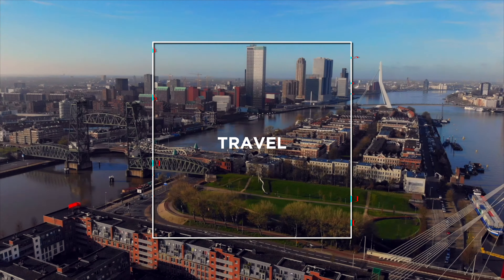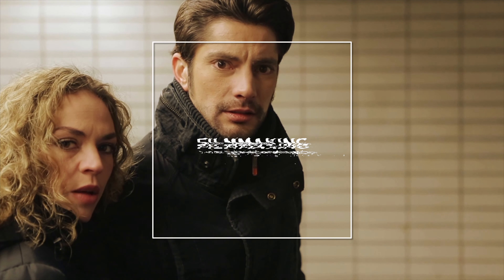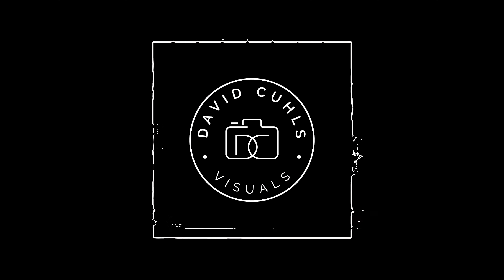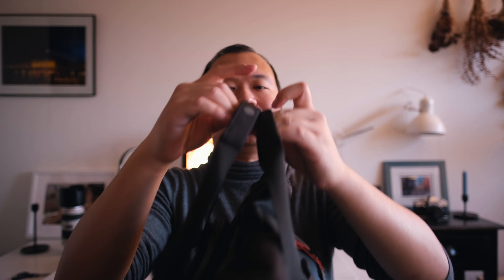New Camera Bag Unboxing | Wandrd prvke 31 L Bundle 2 Version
After using the Lowepro camera backpacks like the Protactic 450 AW II for a while, I've decided to try the Wandrd Prvke system simply because it seems to have a nice as well as neat design yet rugged at the same time. :-) Stay tune for another video which will be my thought video about the bag. :-)